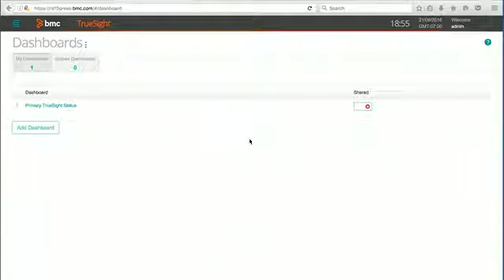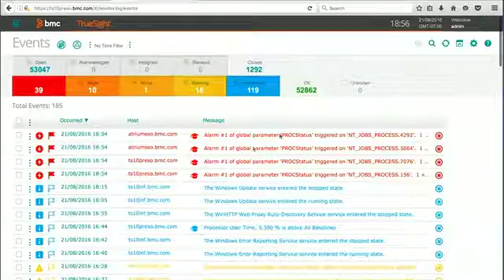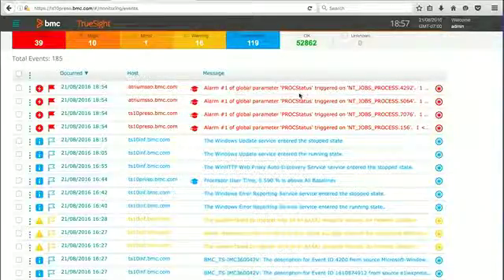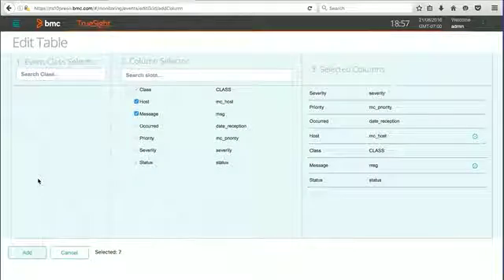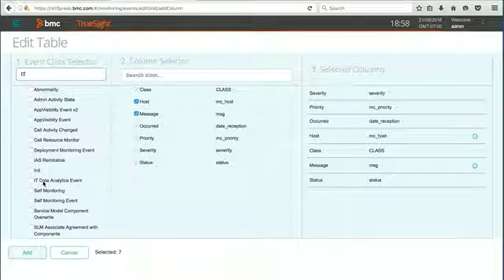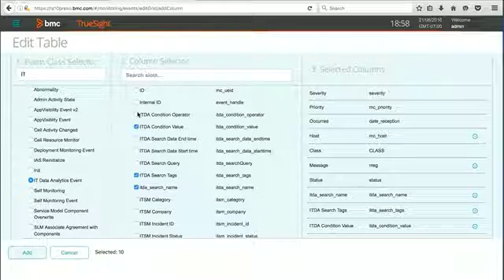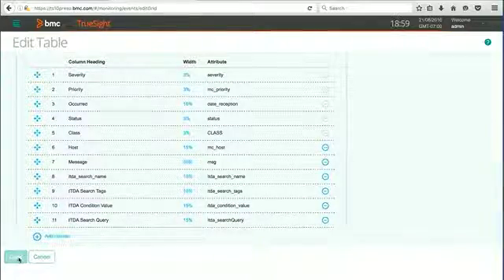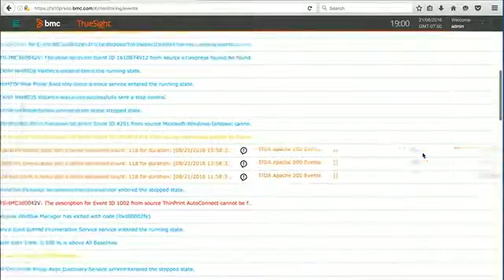Working with Event Views | TrueSight Operations Management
See how to edit and work with the default Event Views in TrueSight Operations Management.